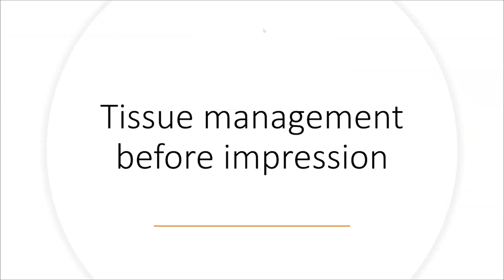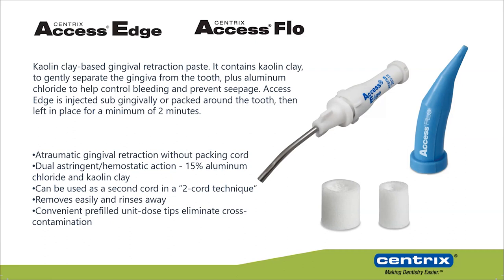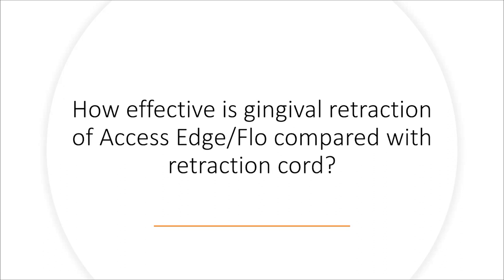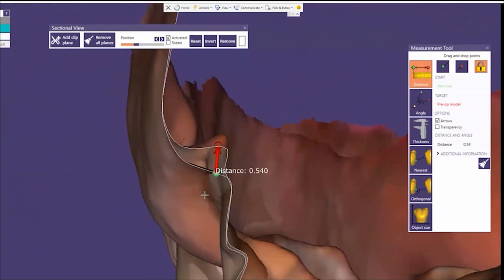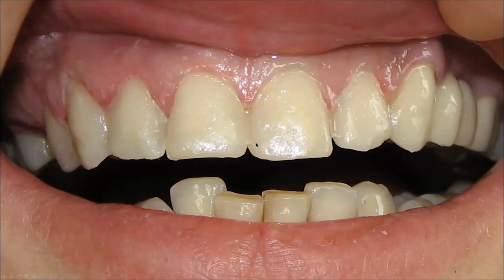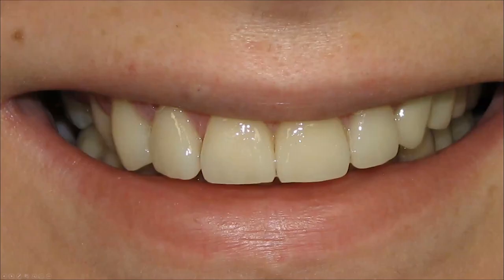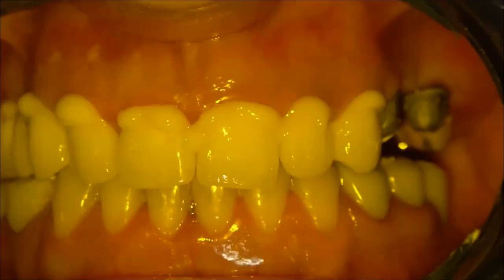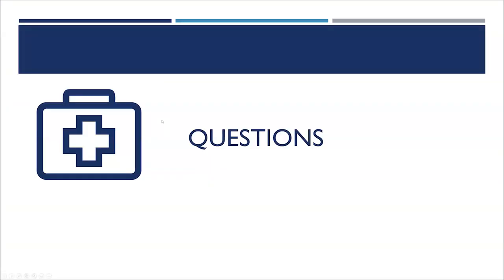Tissue management before classic and digital impression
Tissue management before classic and digital impression with kaolin based materials, Access Edge and Access Flo